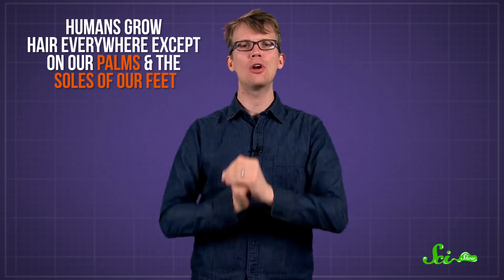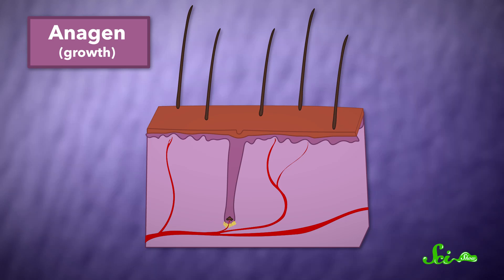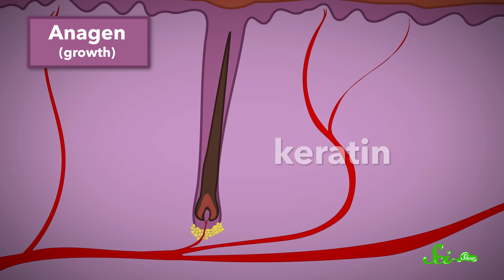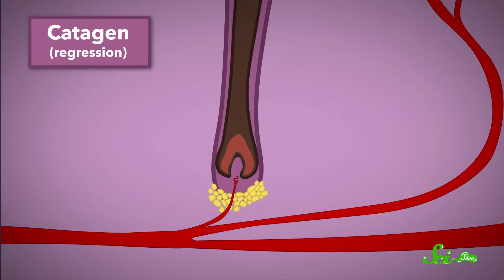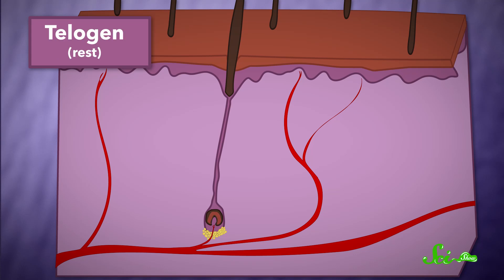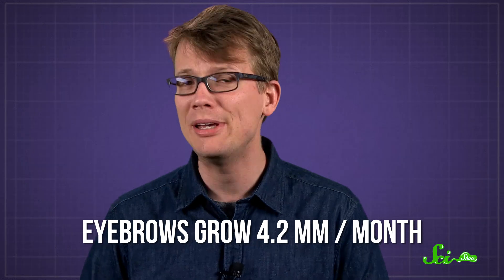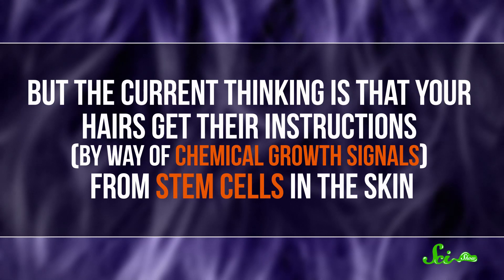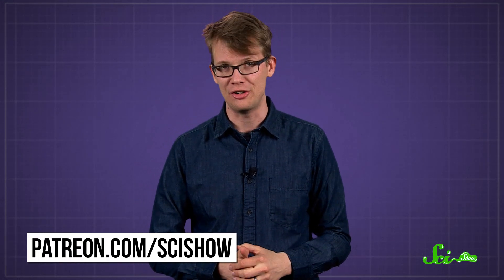Does Hair Ever Stop Growing?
Have you ever wondered why the hair on your head will continue to grow, but your leg hair doesn't? Join Hank Green for a new episode of SciShow and discover the answer!